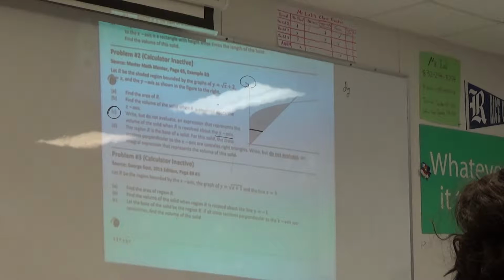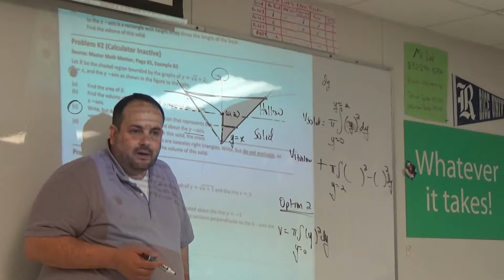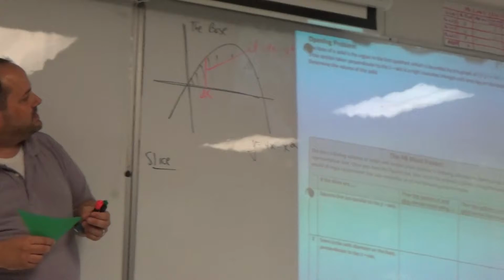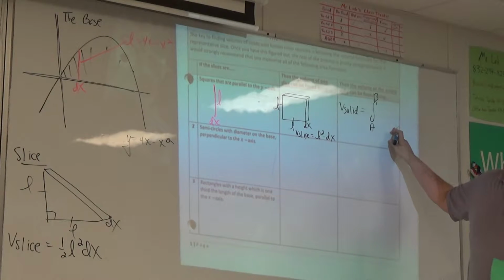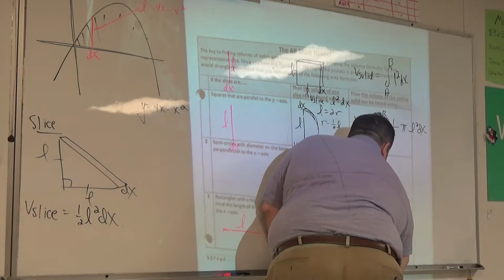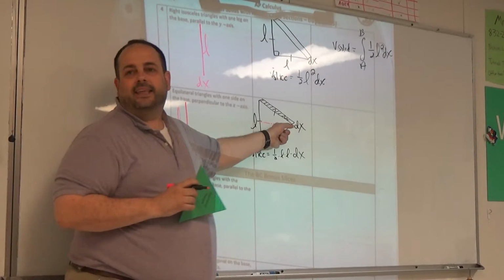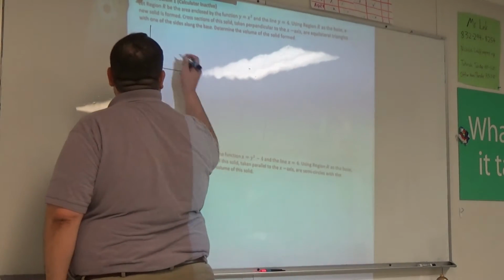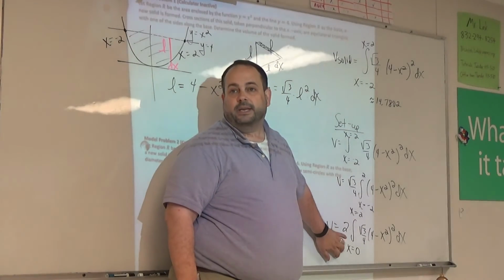Lesson 126 2015 Volume by Cross Sections Day 2